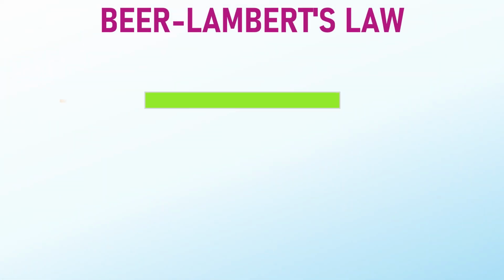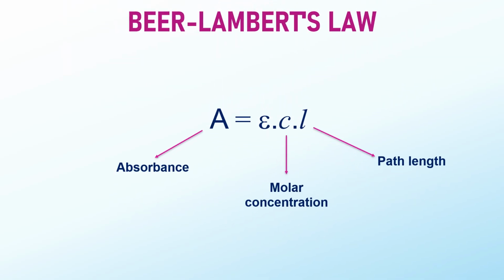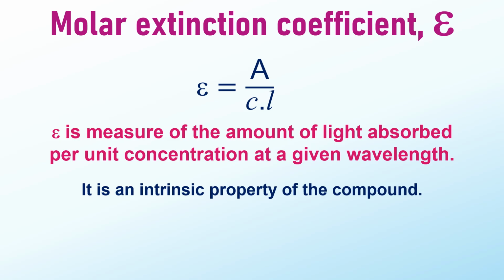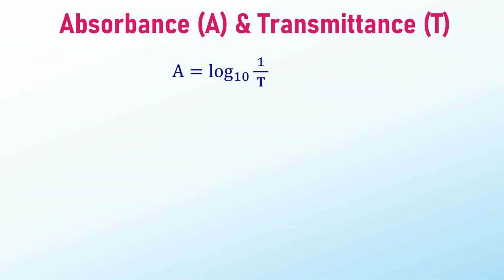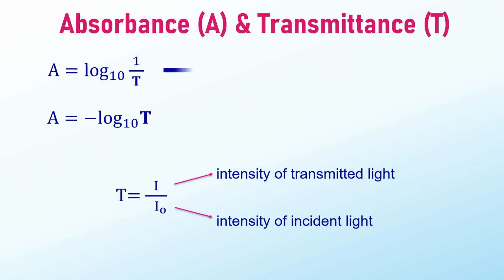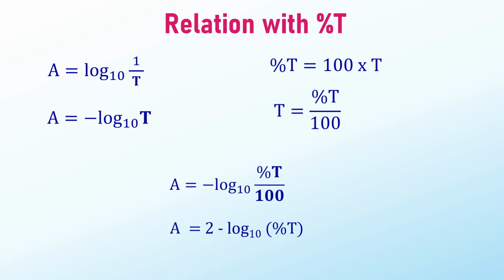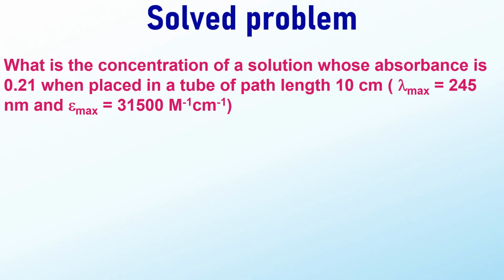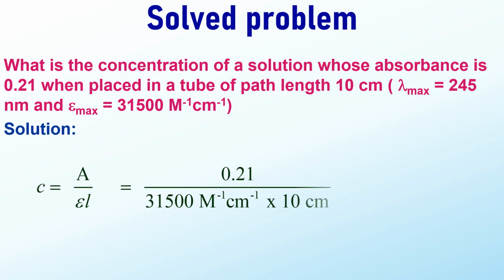Beer lambert law in spectroscopy - NTA CSIR NET GATE IIT JAM - engineering chemistry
NTA CSIR NET CHEMISTRY, IIT JAM CHEMISTRY, GATE CHEMISTRY, NCERT CHEMISTRY, TAMIL, TELUGU, HINDI.
"We know that when a monochromatic light passes through a solution, part of it is absorbed, and the rest is transmitted. According to Beer-Lambert's Law, the absorbance (A) of the light in a solution happens in linear manner and is directly proportional to the concentration of the solution (c) and the path length (l) of the light through the solution , which corresponds to the length of the container holding the solution. The concentration is typically given in molarity, and the path length is measured in centimeters.
"We can express this relationship mathematically as: A = Ecl, where:
E represents the molar extinction coefficient or molar absorptivity."
The Molar extinction coefficient  E is a measure of the amount of light absorbed per unit concentration at a specific wavelength.
It is an intrinsic property of the compound. This value differs for every compound.
It is is expressed in units of M⁻¹cm⁻¹.
While expressing the molar extinction coefficient of a compound, we have to mention the wavelength of the monochromatic light also.

When absorbance (A) is plotted against concentration (c), the graph is a straight line that passes through the origin. The slope of this line gives the molar absorptivity (ε) when path length (l) is known.

"Absorbance (A) represents the fraction of light absorbed by the sample, while transmittance (T) refers to the fraction of light that passes through the sample without being absorbed. Both absorbance and transmittance are expressed as decimal values between 0 and 1. Both are dimensionless.

These two are inversely related: as absorbance increases, transmittance decreases. Mathematically, absorbance (A) is the decimal logarithm of 1/T or the negative logarithm of T to the base 10."
"Transmittance (T) can be defined as the ratio of transmitted light intensity (I) to the incident light intensity (I₀):
T = I / I₀.,
Thus, absorbance (A) can also be written as: -log I/Io or log of Io/I

"Transmittance can also be expressed as a percentage, known as percentage transmittance (%T). This is calculated as:
%T = T x 100
Therefore, the absorbance can be rewritten as:
 A = -log %T/100 or 2-log(%T) to the base 10.
Let us now see what are the Limitations of Beer-Lambert’s Law. It is
Valid only for dilute solutions.
There should be no chemical change of sample in the solutions.
There should be no scattering of light.
There should be no fluorescence or phosphorescence
  - "What is the concentration of a solution whose absorbance is 0.21, when placed in a tube of path length 10 cm (λmax = 245 nm, εmax = 31,500 M⁻¹cm⁻¹)?"
- **Speaker Notes**:
  - "Let’s solve a problem to see Beer-Lambert’s Law in action. Given an absorbance of 0.21, path length of 10 cm, and εmax of 31,500 M⁻¹cm⁻¹ at a wavelength of 245 nm, we can calculate the concentration of the solution."